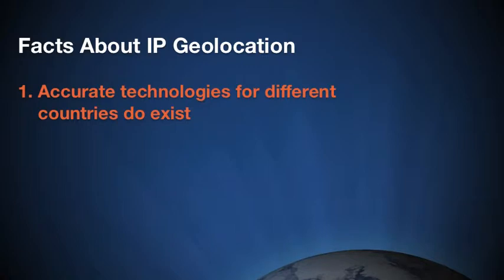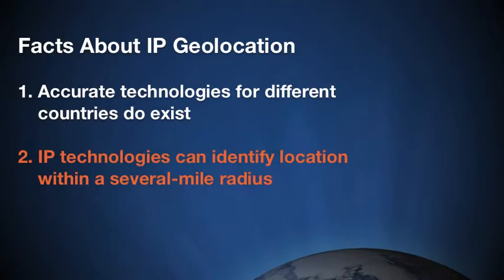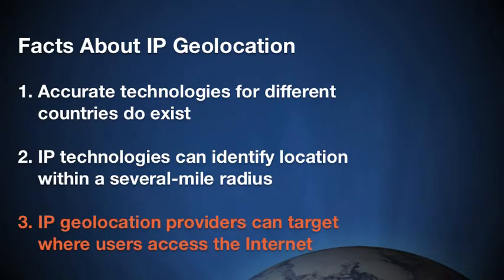IP Geolocation Myths: Setting the Record Straight -- Part I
Part I: Digital Element EVP and Cofounder Rob Friedman sets the record straight on common geotargeting myths.